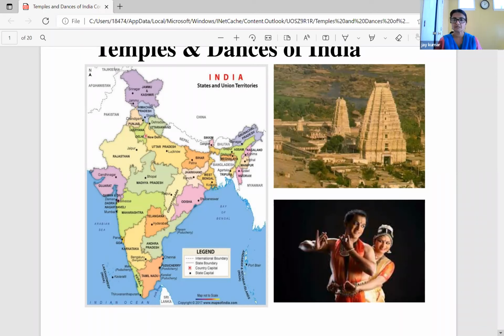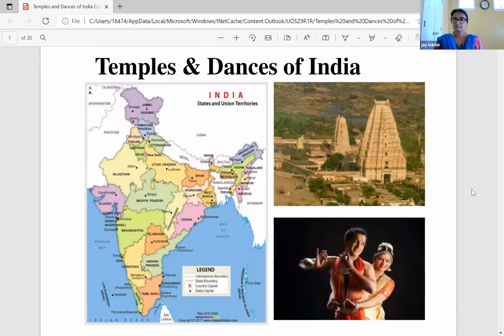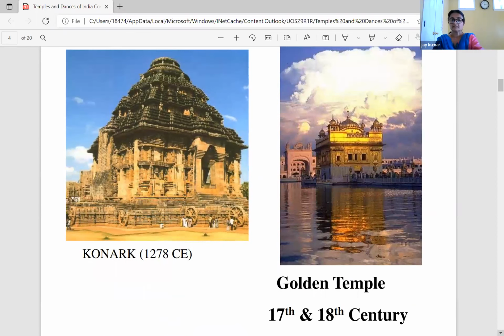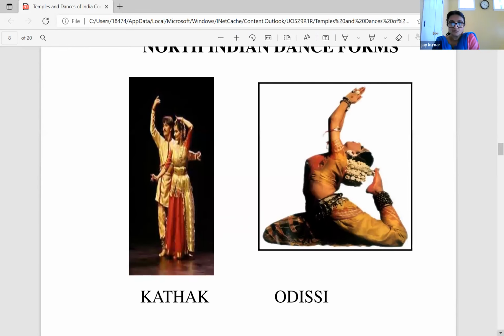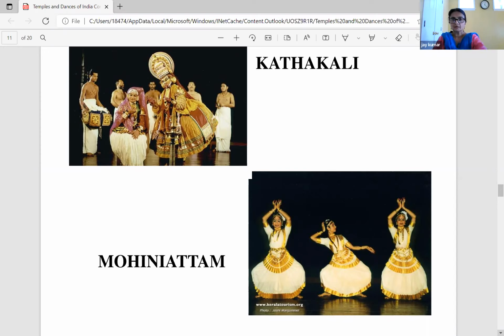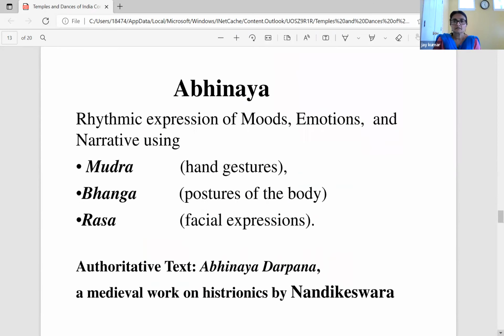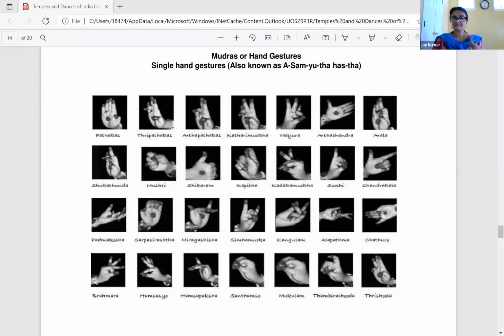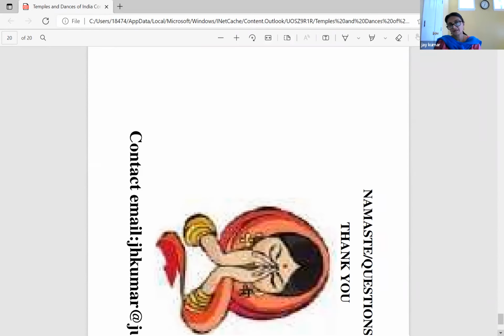Munch & Learn: Indian Dance with Jay Kumar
Indian Dance with Jay Kumar
Jayashree Kumar, Artistic Director, Kumars' School of Art